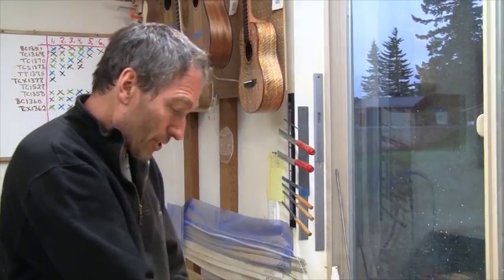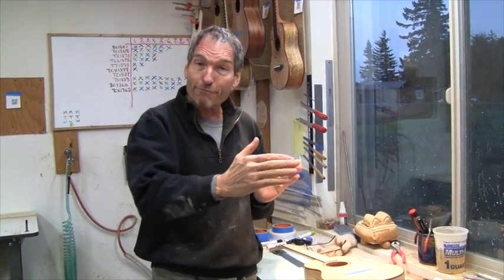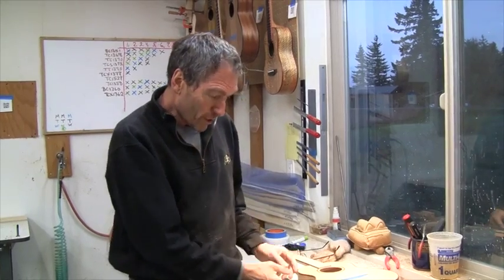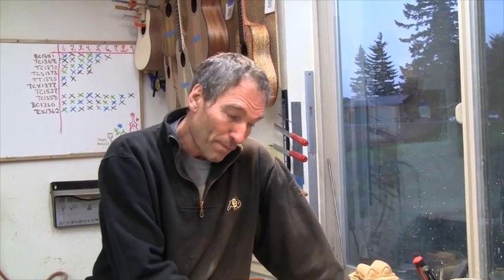Week 125: Affects of Wood and Body Size on Tone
The Unscripted Series